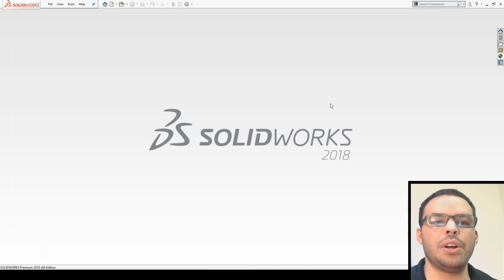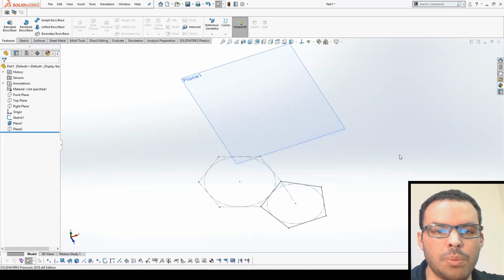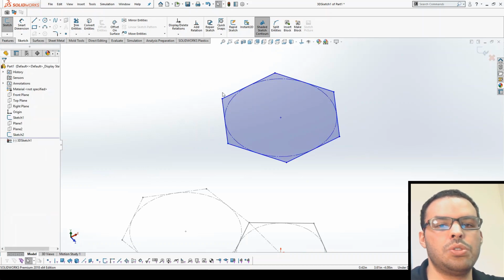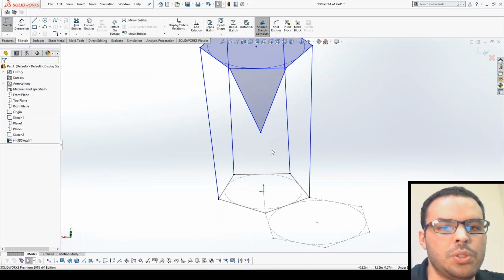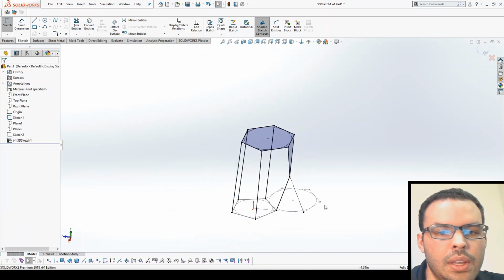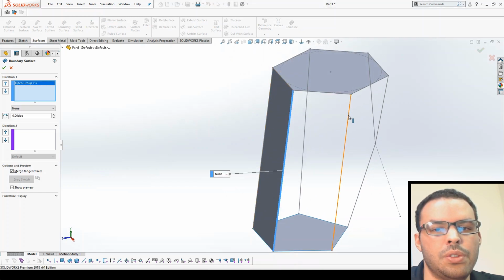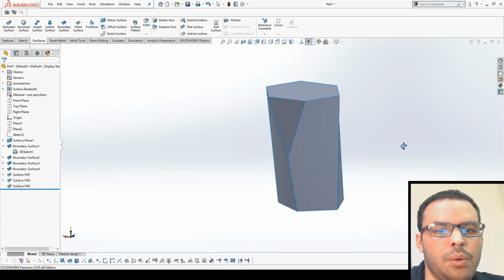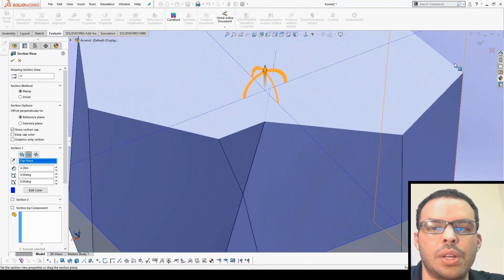How to Model: Self-Packing Scutoid in SOLIDWORKS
Learn to model the recently discovered 3D shape called the Scutoid. It's self-packing design makes it not only cool, but great to design in SOLIDWORKS.